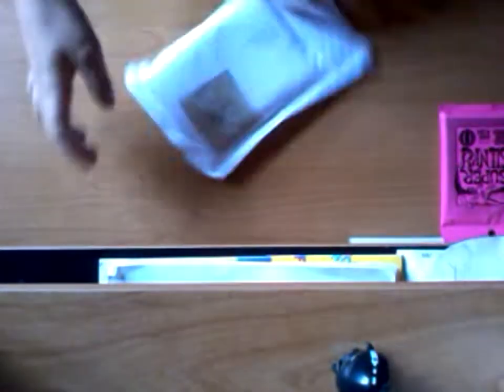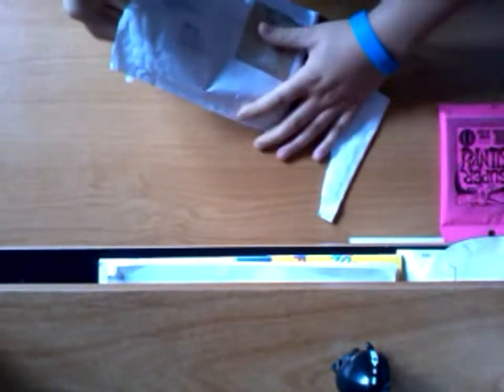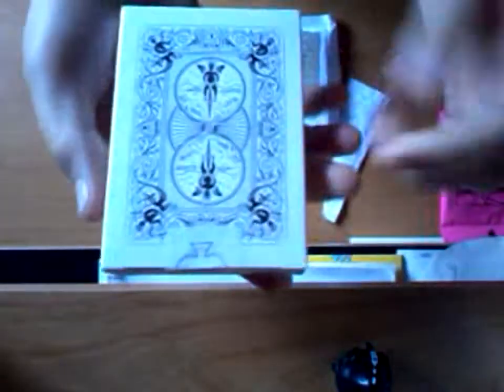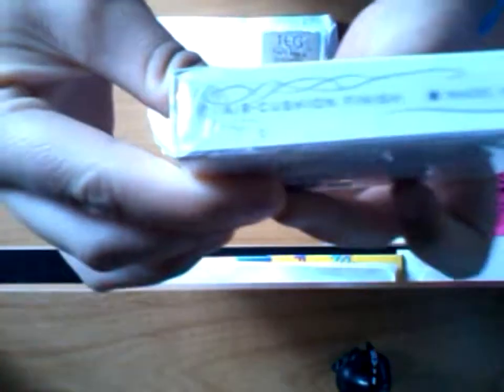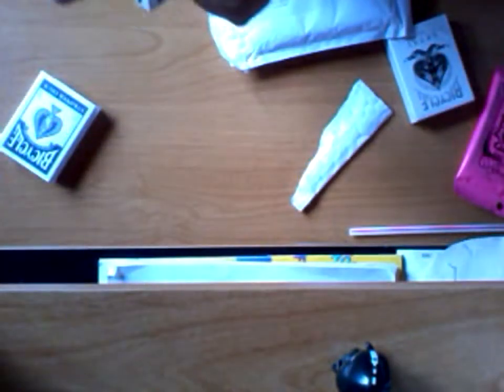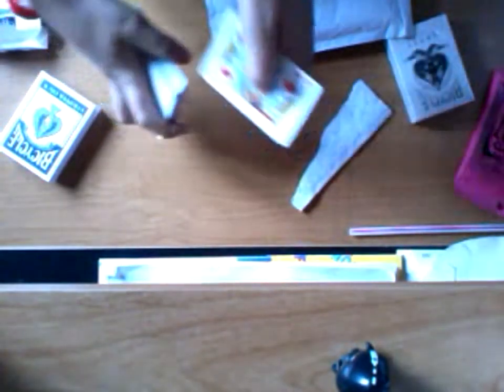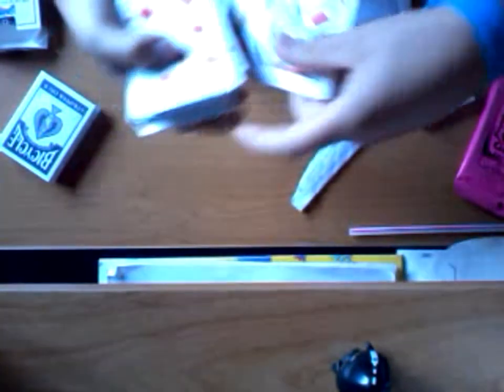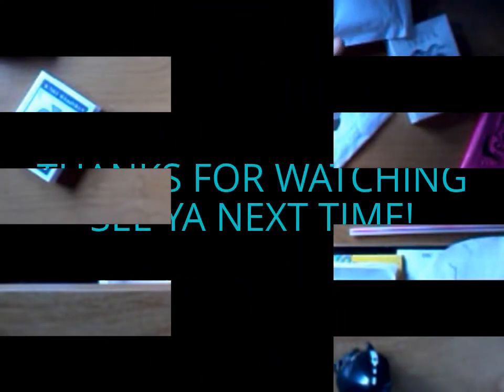Unboxing my package from USPCC